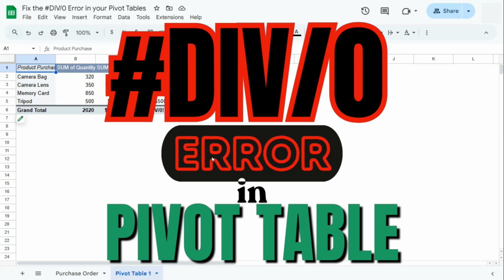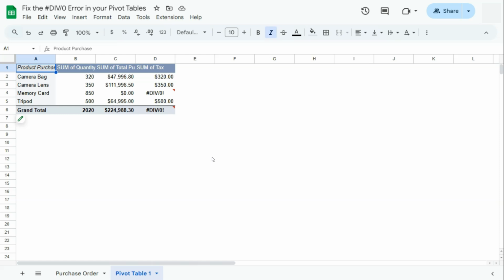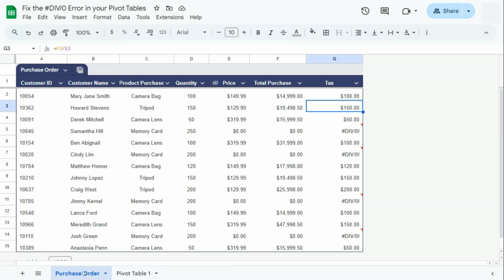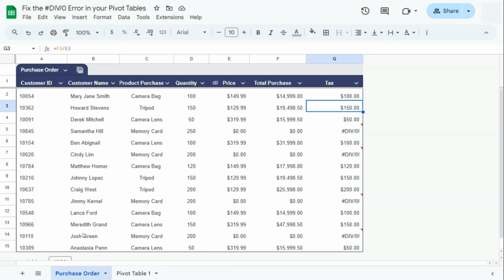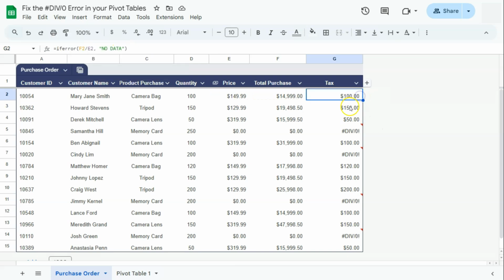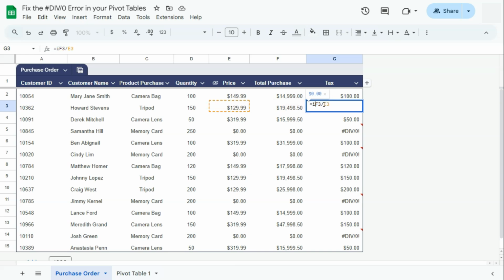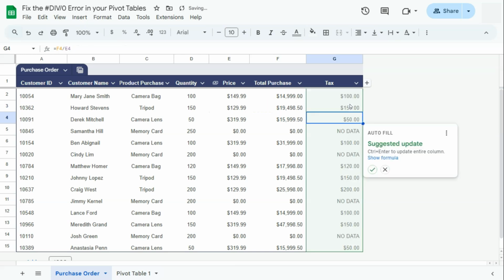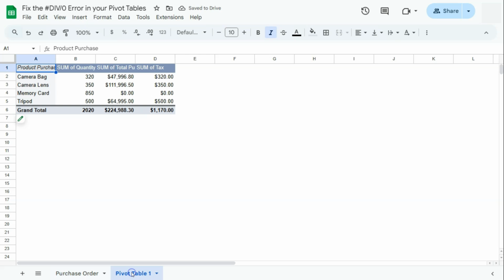Fix the DIV/0 Error in your Pivot Tables in Google Sheets (Easy Fix)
Learn how to fix the DIV/0! error in your Pivot Tables in Google Sheets!

This common error occurs when a formula attempts to divide by zero or an empty cell. I'll walk you through simple steps to prevent and resolve this issue using built-in functions and formatting options. Whether you're analyzing data or creating reports, this fix will help keep your spreadsheets error-free and professional. Watch the full tutorial to master this essential troubleshooting skill and ensure your Pivot Tables display accurate and meaningful results every time.